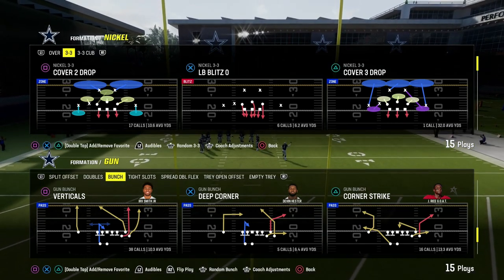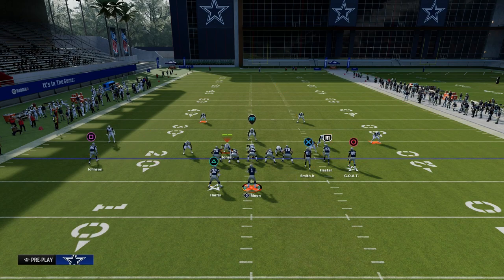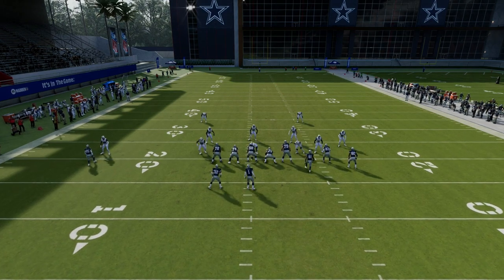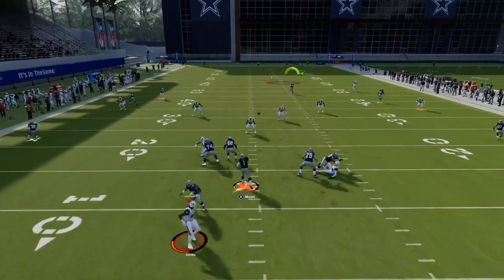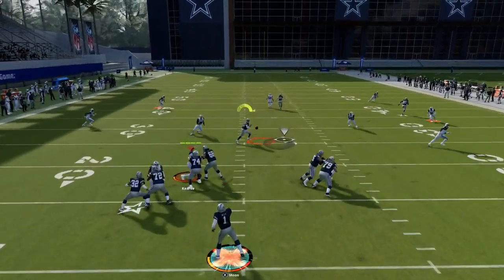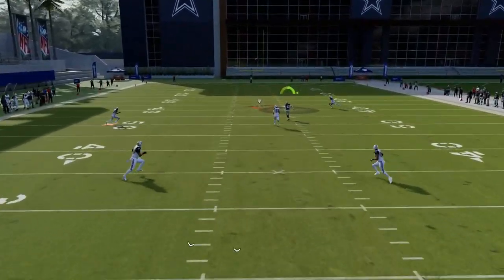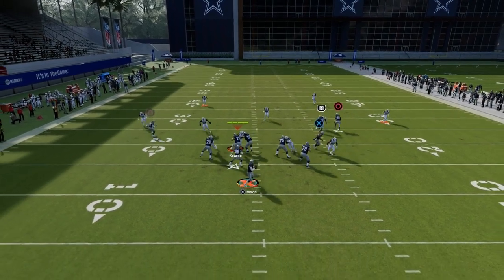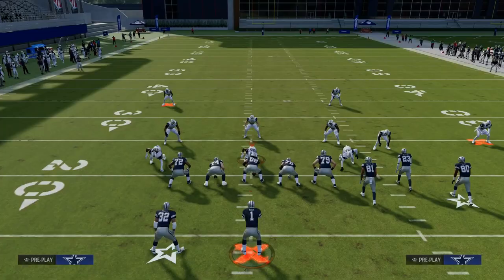Madden 24 Tips - DESTROY The META Cover 2 Mable Defense